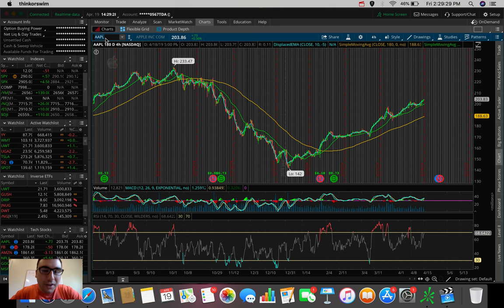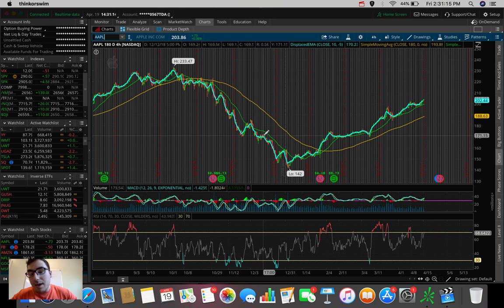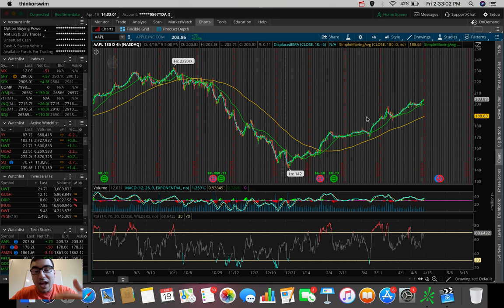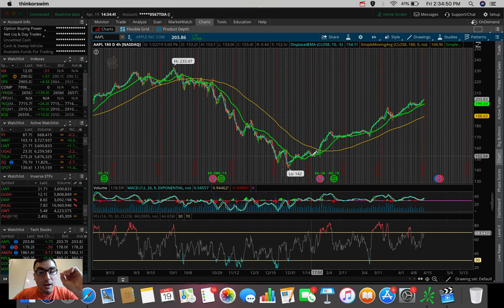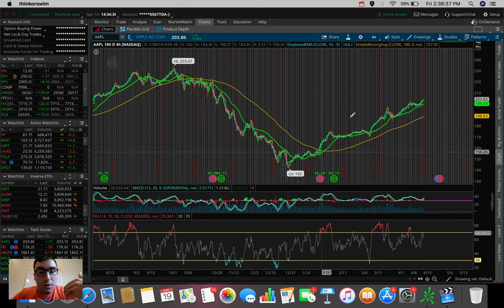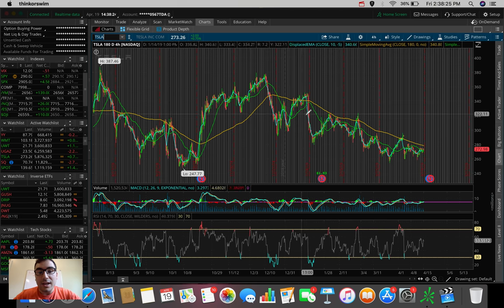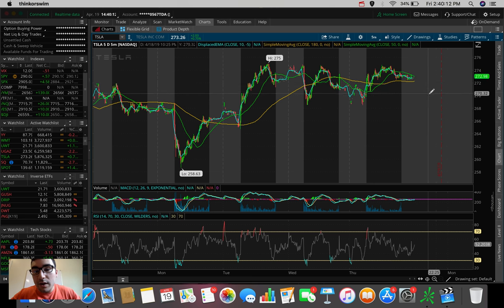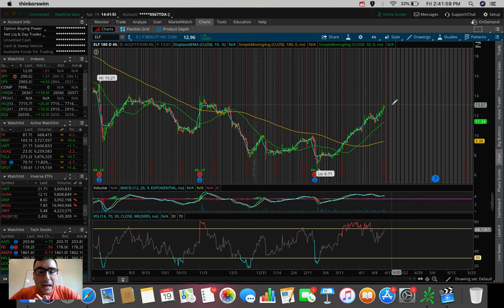MOVING AVERAGE CROSSOVERS 📈 | Spotting Trends in the STOCK MARKET (ThinkOrSwim)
Using moving averages such as the simple moving average and the exponential moving average can really help you when you're trading and investing in stocks.  You can determine bullish/bearish signs and understand where to enter into a position.  In this video I'm using the ThinkOrSwim platform by TD Ameritrade, which is free for anyone to use.  Hope you find this helpful!